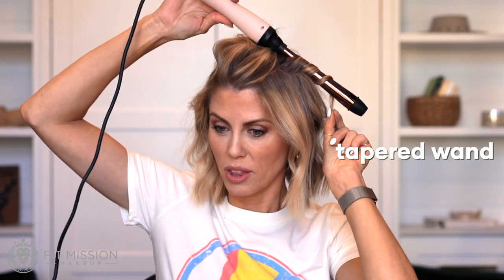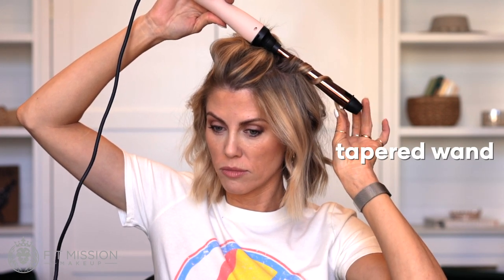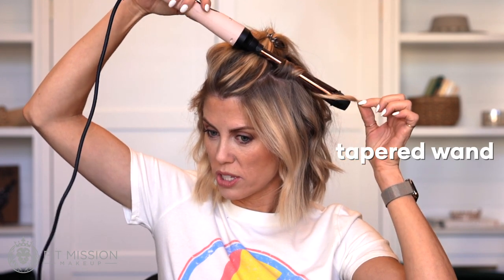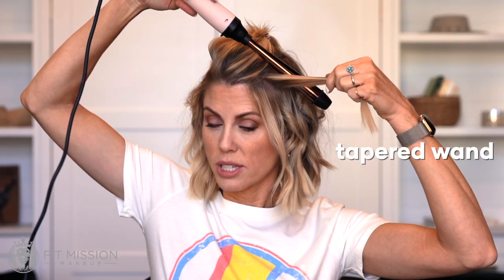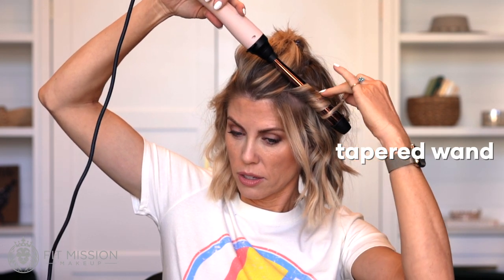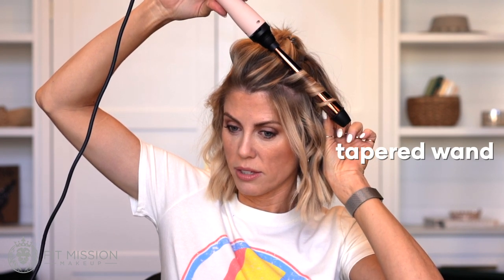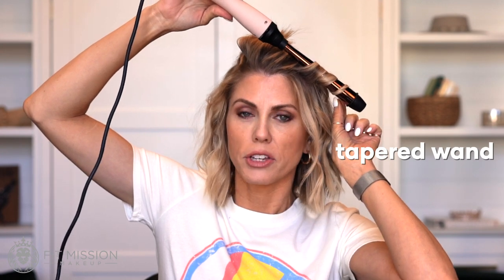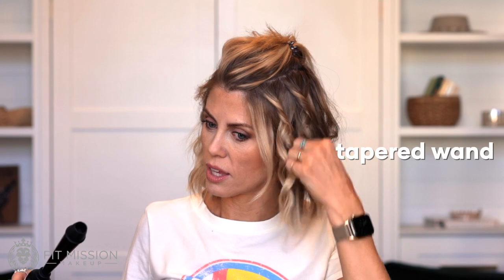Best Type Of Curling Wand | DIFFERENT CURLS ON SHORT HAIR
In today’s video, I discuss what the best type of curling wand is depending on what curls you want to achieve and show different curls on short hair. I show you how to get a variety of curls including beach waves, loose curls, tight curls, and fun curls using different sizes and types of curling wands. I give you tips for making your curls last and show you different curling techniques. Watch this if you want to see the difference between different wand sizes on short hair.
xoxo Jocelyn McClellan
Fit Mission Makeup

Le Cinq (comes with all 5 wands used in this video)
Lustré (available in 25 mm and 32 mm)
Ondulé (available in 25 mm and 32 mm)
Le Perlé (bubble wand)

SEINT MAKEUP COLORS WORN-
Eyes: Pup, Filly, Sabrina
Lips: Tropicana & Frenchie
Cheeks: Lovespell

I have tons of other videos on these platforms including beginner videos for makeup and hair. I go live on Facebook every Tuesday & Thursday.

CHAPTERS-
0:00 Different curling wands intro
0:21 Getting started
0:54 How to use a 32 mm curling wand
1:36 How I prep my hair before curling
2:11 How to use a 25 mm curling wand
2:29 What heat temperature I use
4:54 What my favorite curling wand is
5:22 How to use a bubble curling wand
7:27 How to use a tapered curling wand
10:26 How to use a 19 mm curling wand
11:03 Curling techniques
12:56 Finished curls
13:13 How to make your curls last longer
13:19 How long I hold the curl
13:40 My question for you
14:23 Different curling wands outro

RECEIVE TEXT NOTIFICATIONS-
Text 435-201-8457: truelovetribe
*one word, no spaces

MY FAV AMAZON FINDS-

This video was not sponsored and all the products shown in this video were tested and purchased by me.